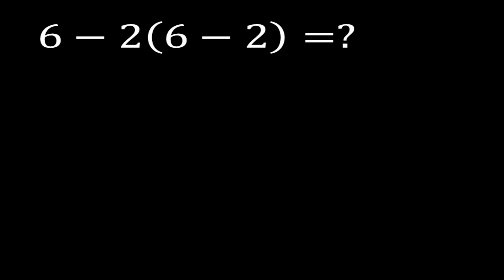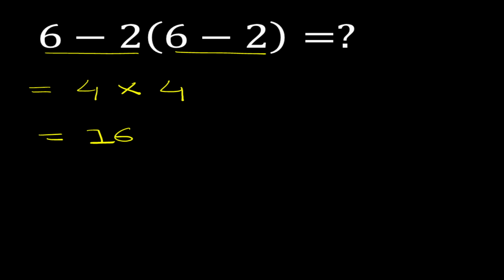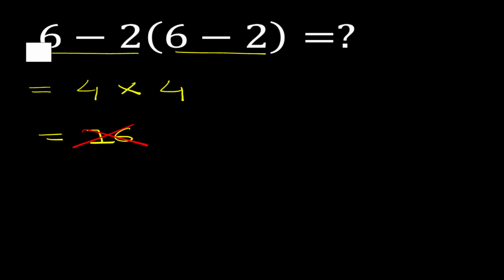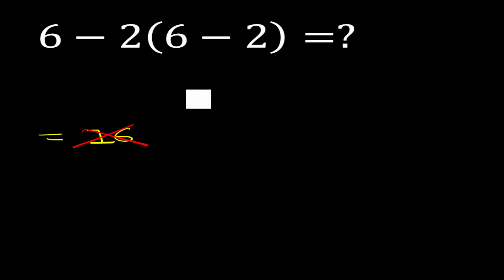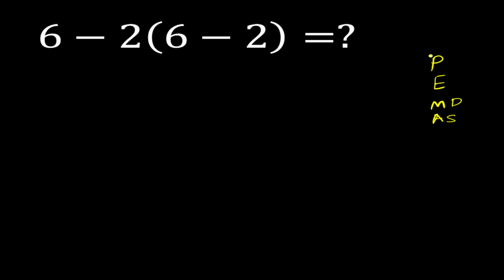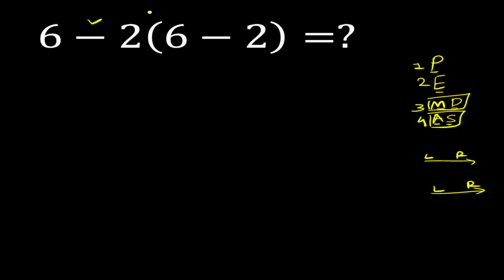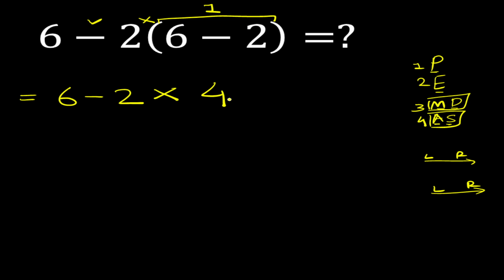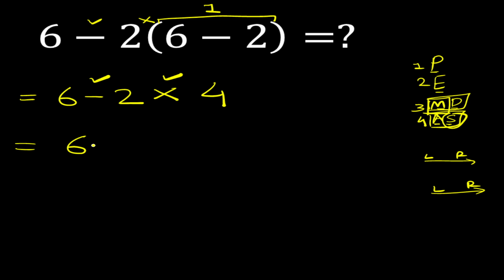This Math Trick Will Blow Your Mind!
Prepare to have your mind blown with this incredible math trick! Most people think they understand numbers, but this simple yet tricky problem will surprise you. Watch carefully, pause, and try it yourself before seeing the solution.

In this video, you will:
• Learn a math trick that seems impossible at first glance
• Discover the secret behind the trick that fools most people
• Boost your mental math and problem-solving skills instantly
• Challenge your friends and see who can solve it faster

Perfect for viewers in high-CPM countries like United States, Canada, United Kingdom, Australia, Germany, Switzerland, Netherlands, Sweden, Singapore, and New Zealand.

Step 1: Pause the video and attempt the trick yourself
Step 2: Comment your answer below and compare results
Step 3: Watch carefully to see how the trick works

Are you ready to see numbers in a whole new way? This math trick will challenge your brain and leave you amazed!